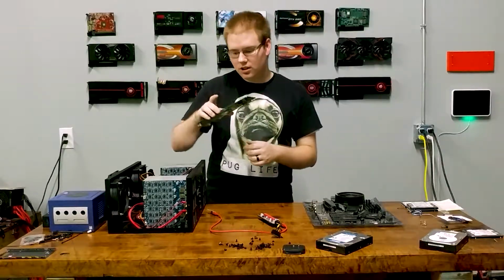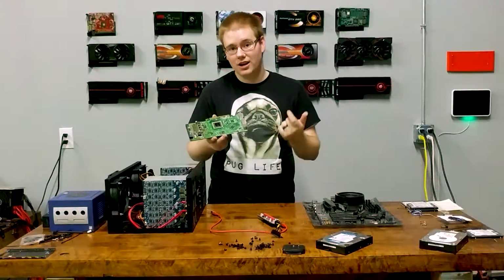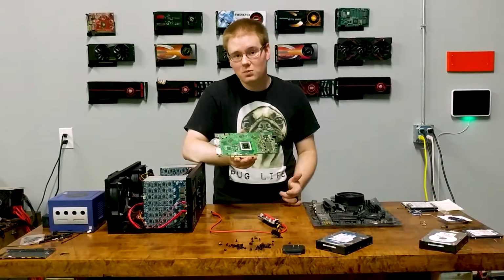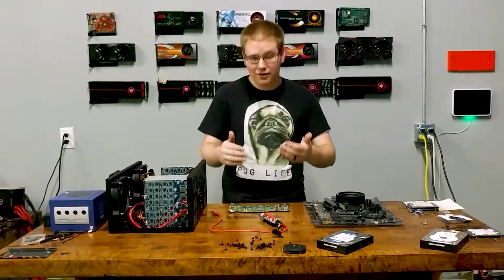What GAMERS Should Know About MINING pt2 (used GPUs)